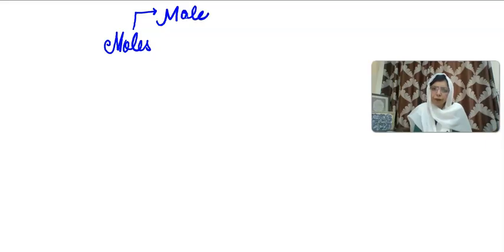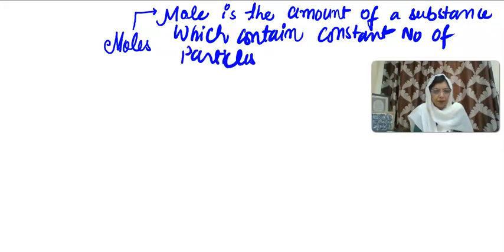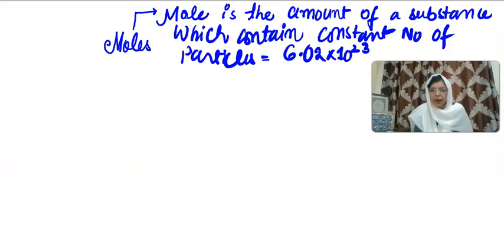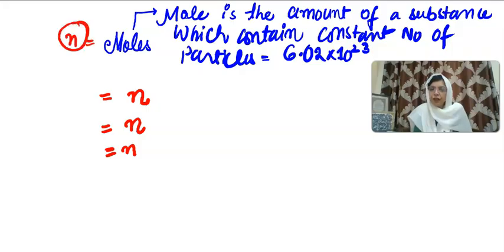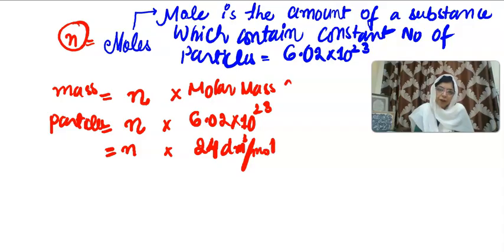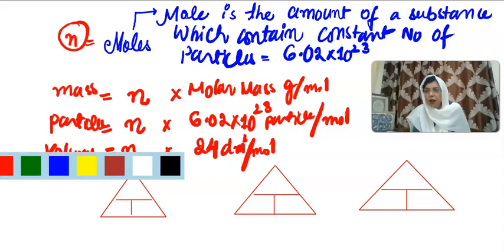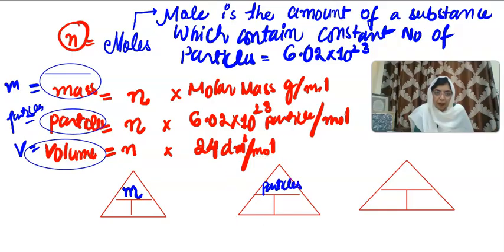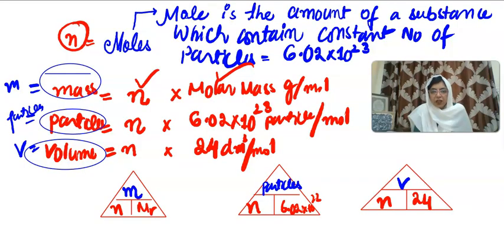Recording #210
Moles ,Basic formulas and how we arrange in triangle